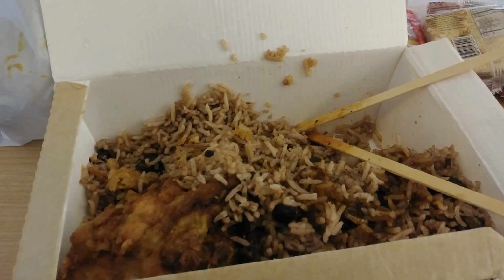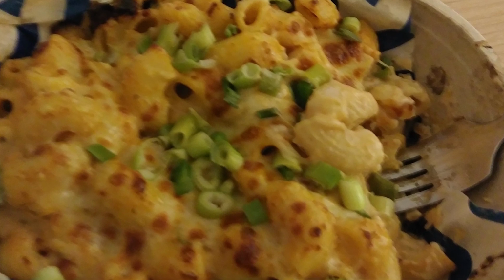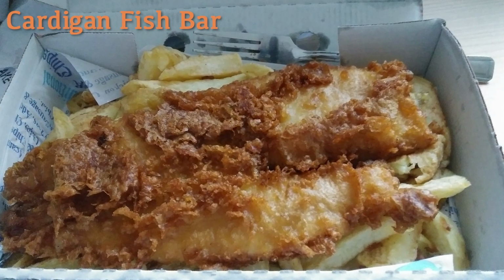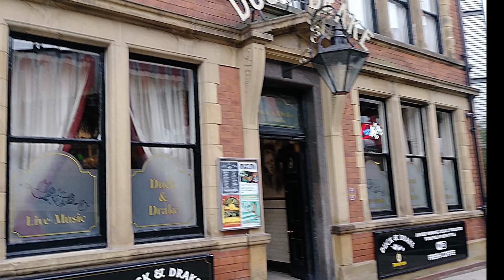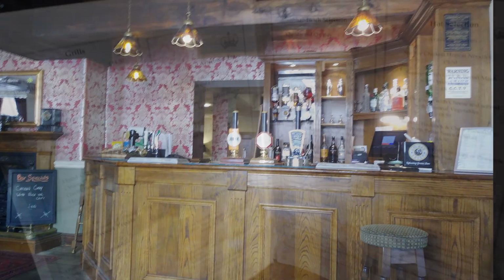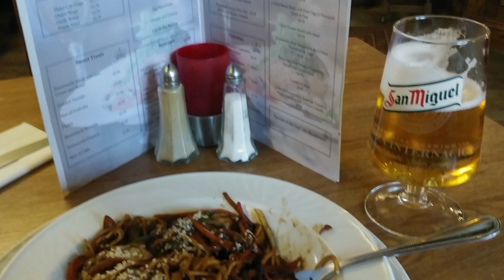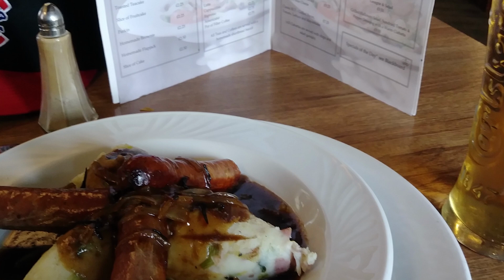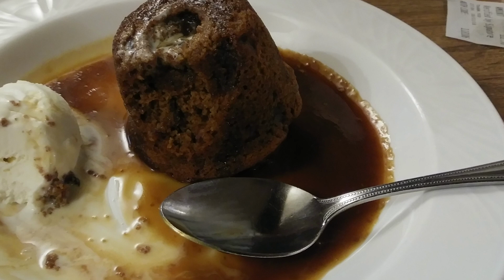Satisfying your taste buds in England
Take a look at some of the food I had in England during my trip. Food that makes your taste buds dance. Foods that are rich, savory, or sweet. Crunchy and juicy. A mix of nearly everything! After watching this video, prepare to be hongray! (not just hungry!)